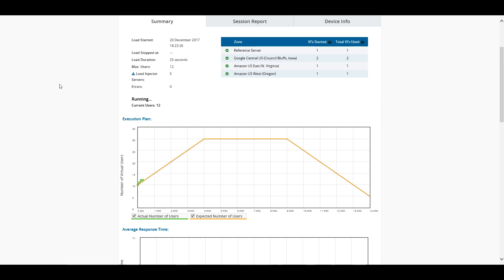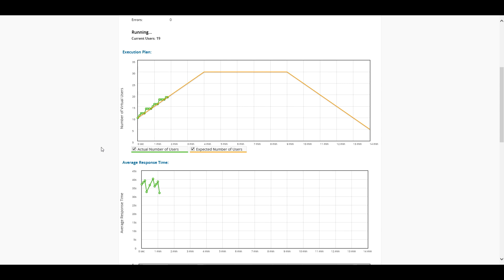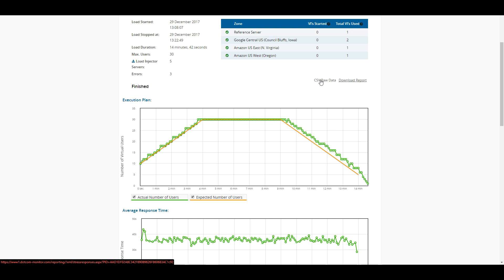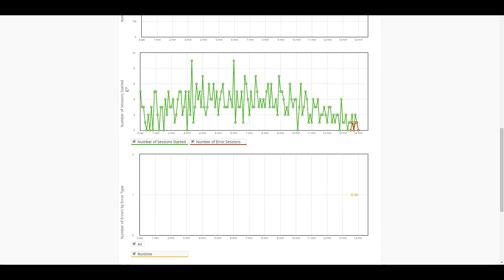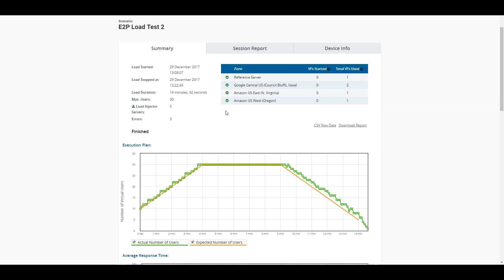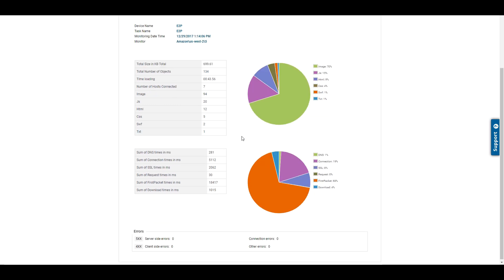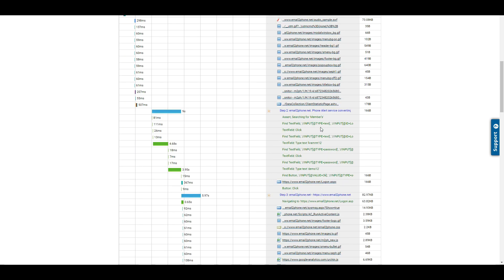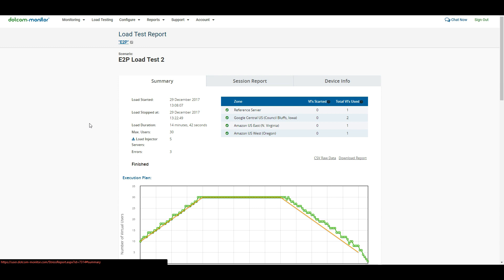LoadView: Advanced Tutorial (Part 2)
Learn to analyze your performance reports, after your load test is complete.